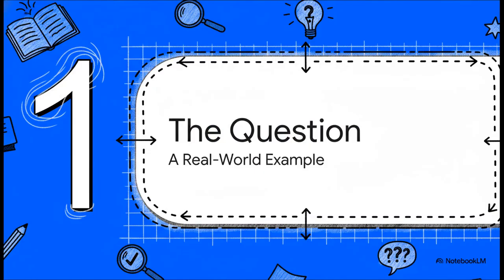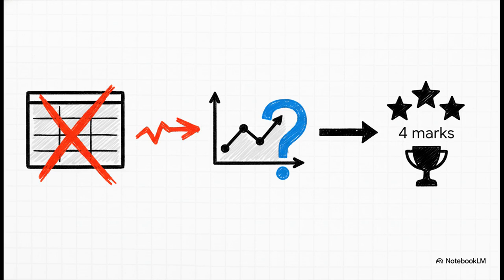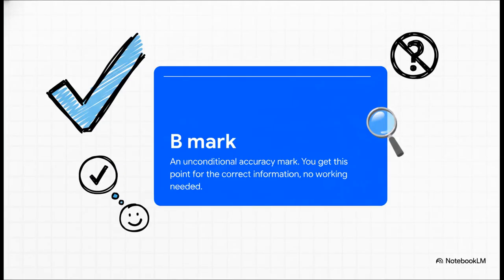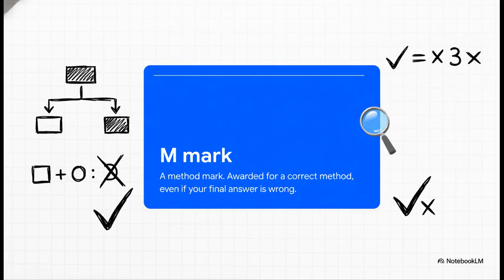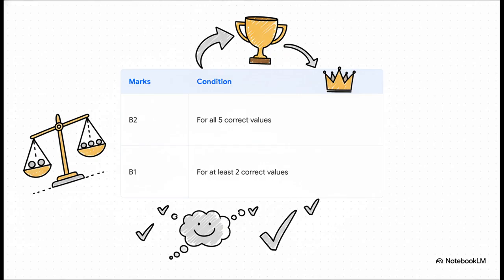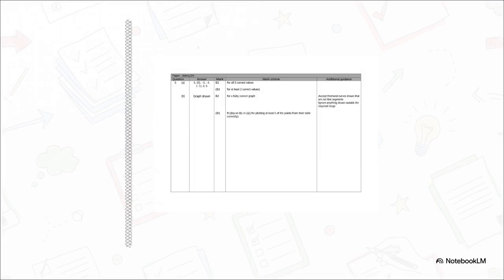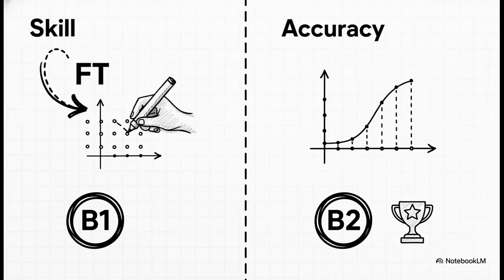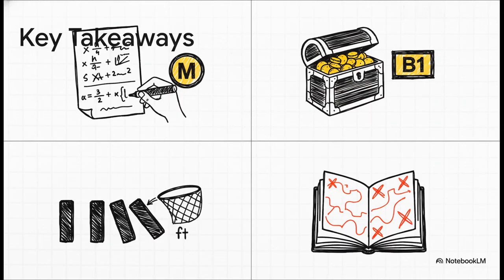Edexcel GCSE Mathematics 2024-11 Past Paper Higher Tier Paper 2 Q2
2024-11 Past Paper
Higher Tier Paper 2
Q2 Scatter graph, correlation, line of best fit